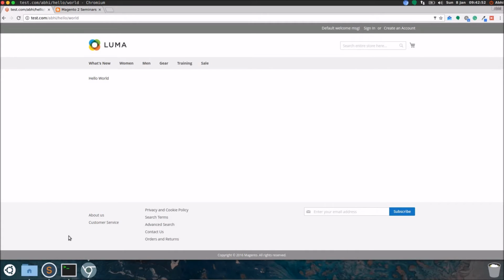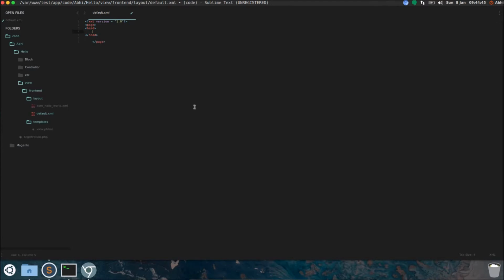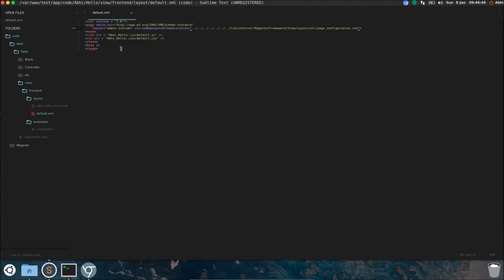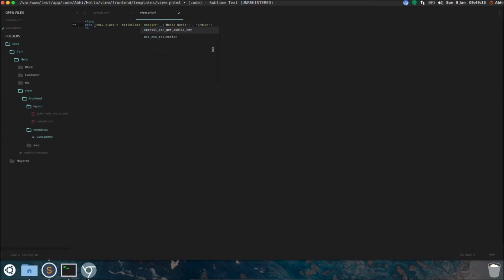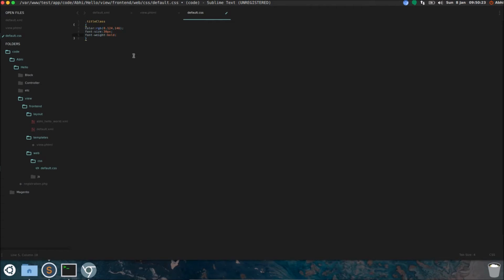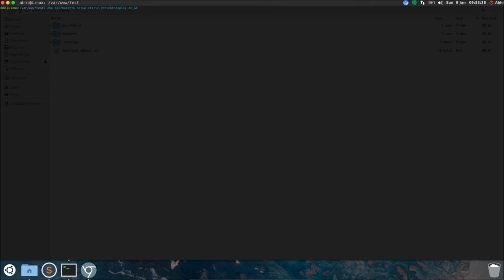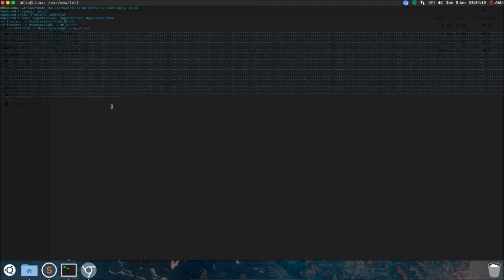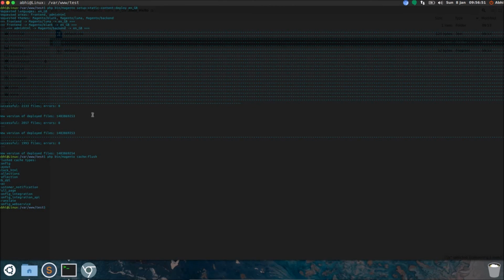Episode 3 - Module CSS & JavaScript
Episode 3 - Module CSS & Javascript - Centrally links your CSS & Javascript to your Magento module.